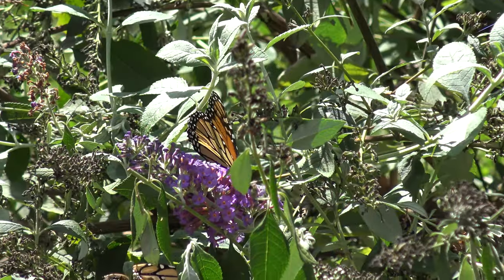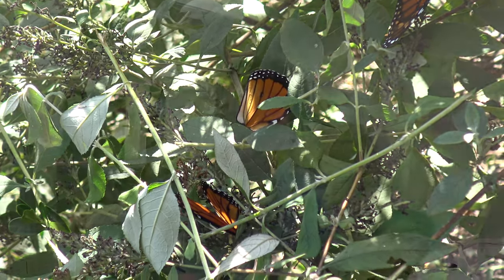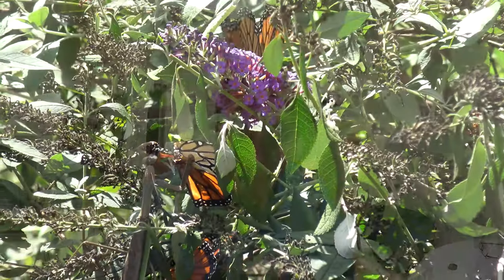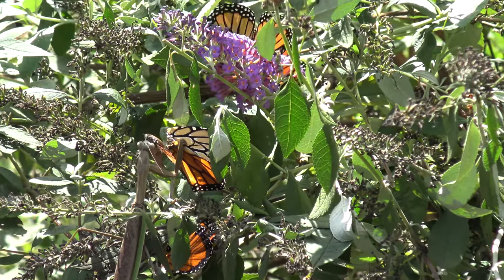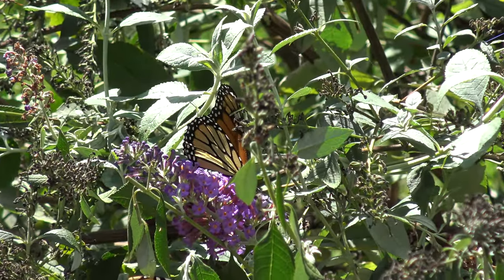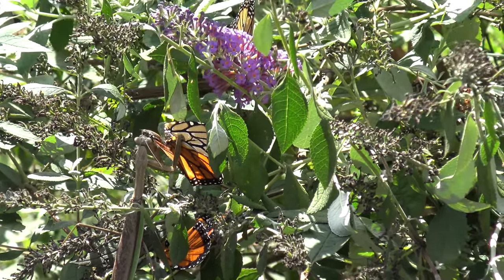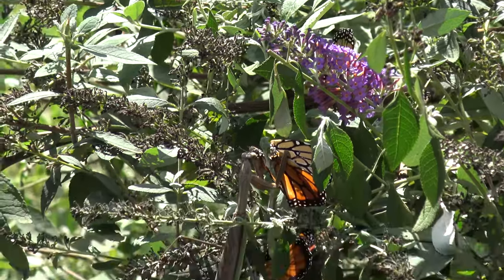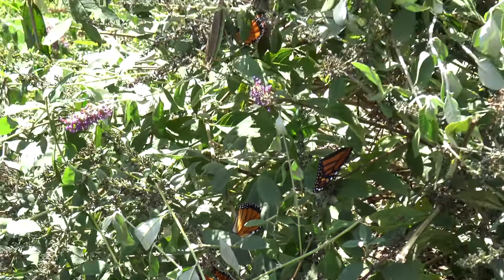Wicked Praying Mantis Eating Monarch Butterflies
I didn't even know there was a huge praying mantis in this video until I reviewed it a month later. The sun was so bright on my viewfinder that I couldn't see him (or her). This shows just how devastating a predator this big insect is. Shot in 4K with a Sony FDR-AX33.